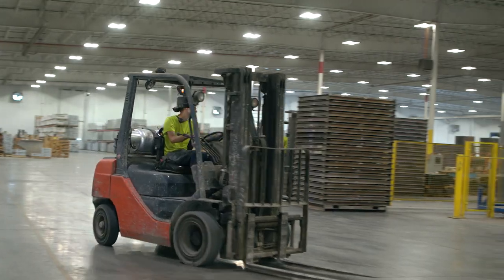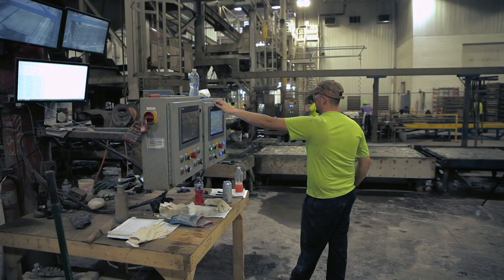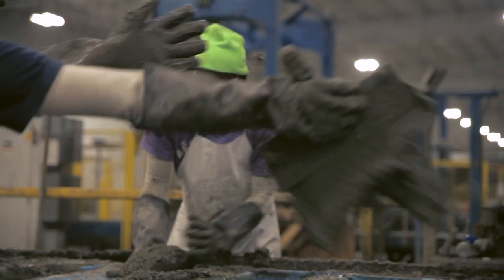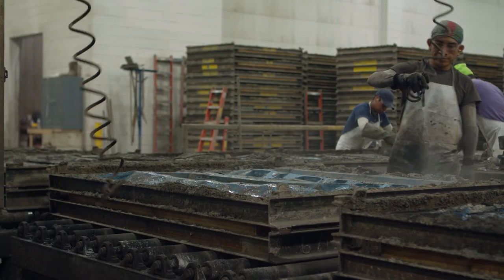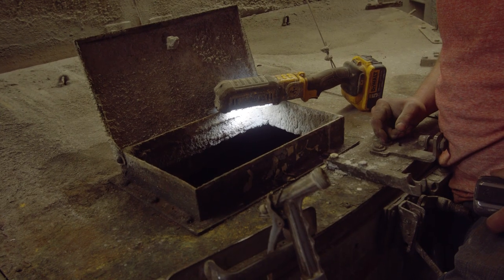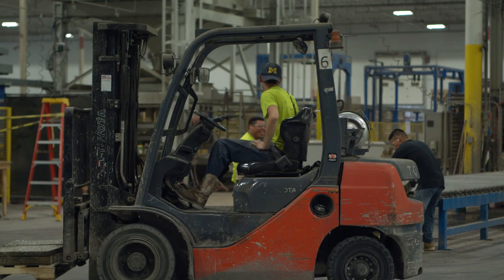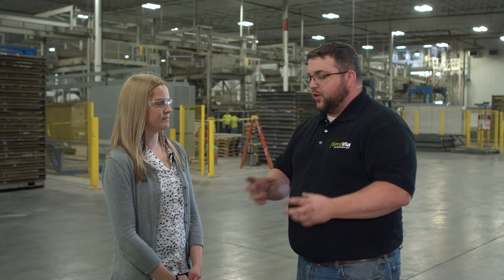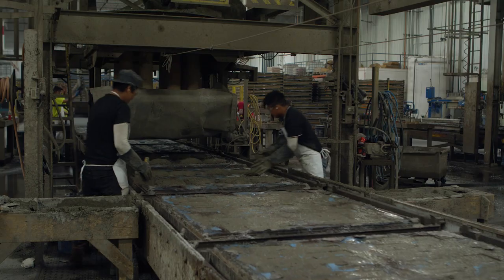Stone Veneer Coloring Process | Details Uncovered Video Series by ProVia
In this Details Uncovered episode, Angela explores the stone pouring area at the three-story ProVia Cherry Ridge stone manufacturing plant and the company's process for coloring its manufactured stone. ProVia manufactured stone is used for a wide variety of interior and exterior home and commercial building applications, including bathroom garden tub surrounds, fireplaces, accent walls, gazebos, outdoor water features and grilling pavilions.

This Details Uncovered video series explores the inner workings of ProVia, a Sugarcreek, Ohio, exterior building products manufacturer, whose leaders and employees are committed to caring for details in ways others won't.